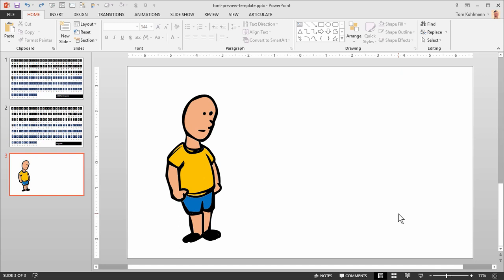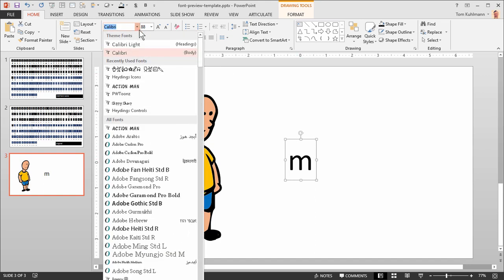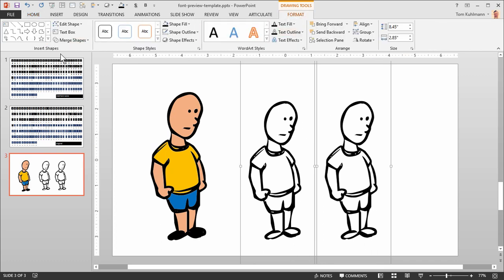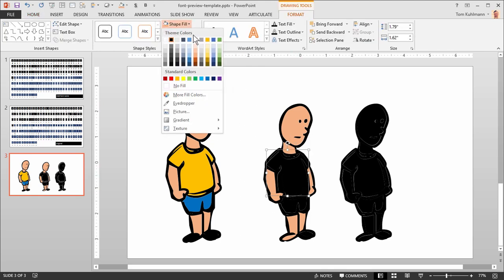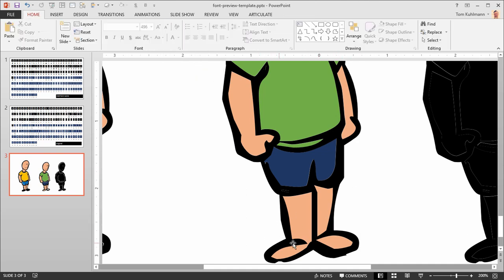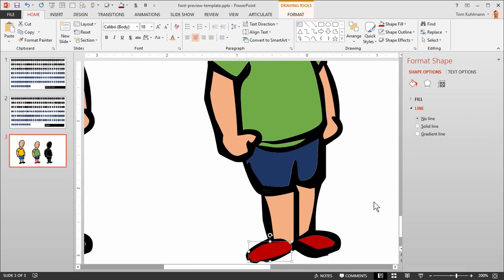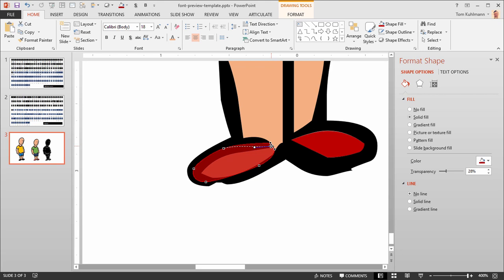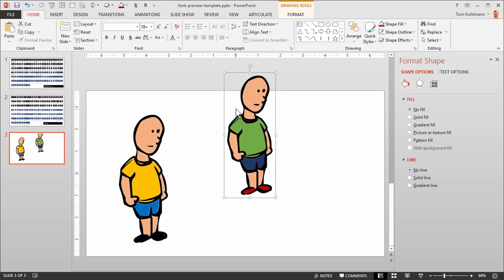Create custom images using free fonts and PowerPoint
In this video we'll show you how to how to convert font images like dingbats and wingdings into vector graphics that you can edit and scale for your projects. This only works in PowerPoint 2013 and above.